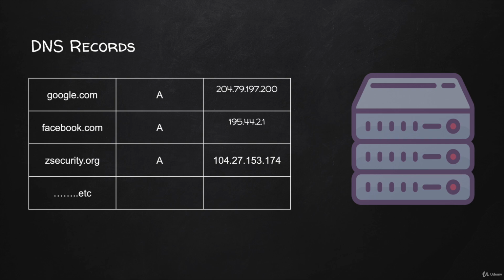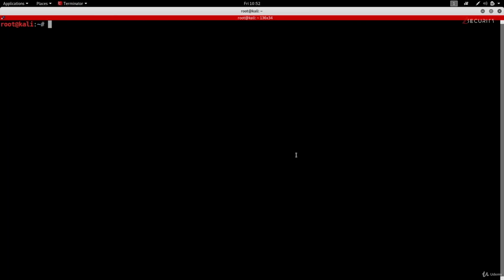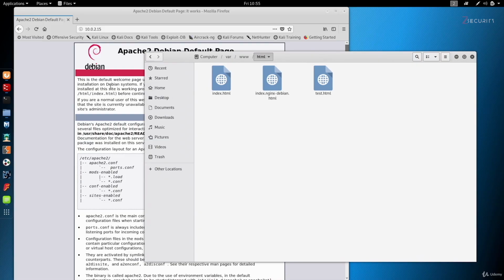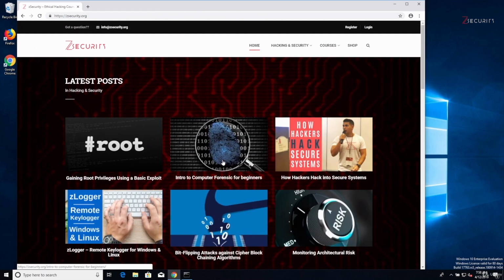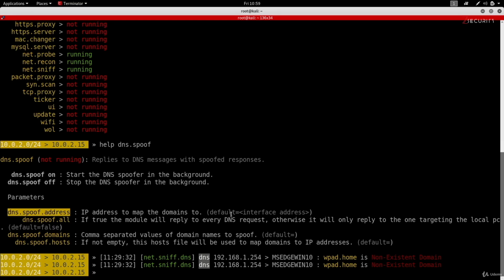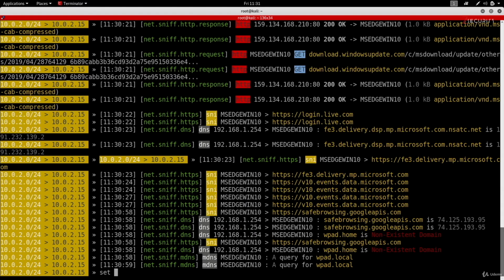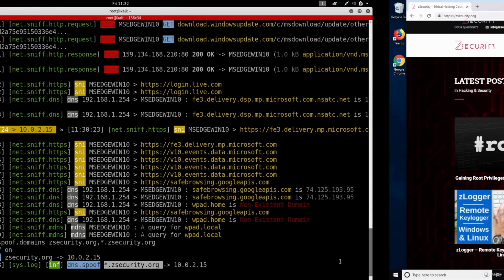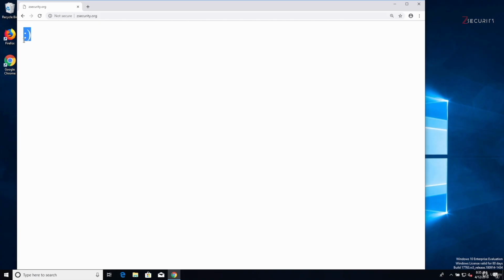17. DNS Spoofing 🎯 | Redirecting Traffic with Man-in-the-Middle Attacks (Ethical Hacking Lab)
🌐 Ever typed a website address and ended up somewhere unexpected?
That’s the power of DNS Spoofing — a classic yet highly effective attack used by cybercriminals to redirect victims to malicious or fake websites without them realizing it.

In this ethical hacking lab, we’ll walk you step-by-step through how DNS spoofing works, how attackers manipulate DNS responses, and how it can be combined with Man-in-the-Middle (MITM) attacks for maximum impact.

🧠 What You’ll Learn:
🧩 How the Domain Name System (DNS) works

🛠 Setting up a DNS spoofing attack in a controlled environment

📡 Redirecting victims to fake login pages or phishing sites

⚙️ Integrating DNS spoofing with ARP poisoning for stealth attacks

🚨 Detecting DNS spoofing on your network

🛡 Preventing and mitigating DNS-based attacks

This knowledge is crucial for penetration testers, red teamers, and network defenders who want to secure networks against one of the oldest tricks in the hacker’s playbook.

📢 Support the mission:
👍 LIKE this if you value practical cybersecurity training
📤 SHARE with your ethical hacking peers
💬 COMMENT if you’ve ever tested for DNS vulnerabilities!